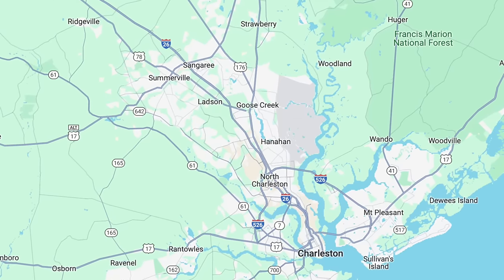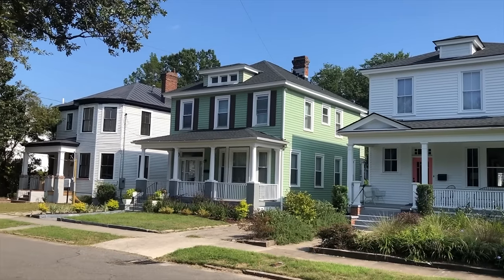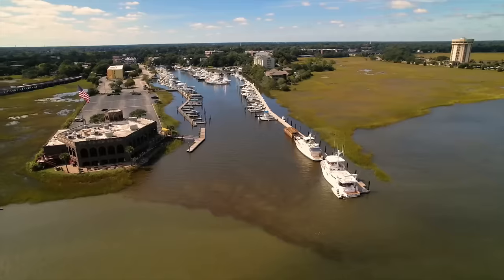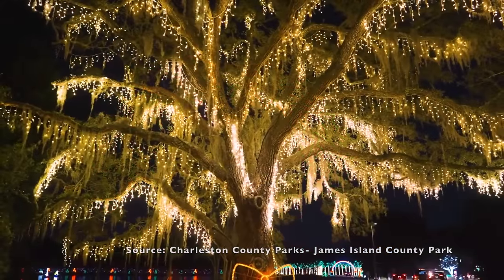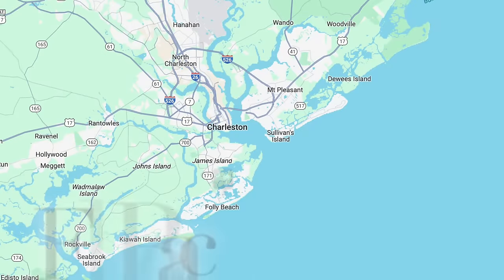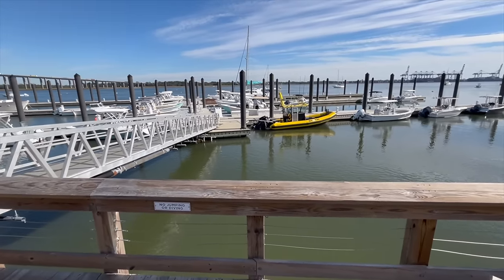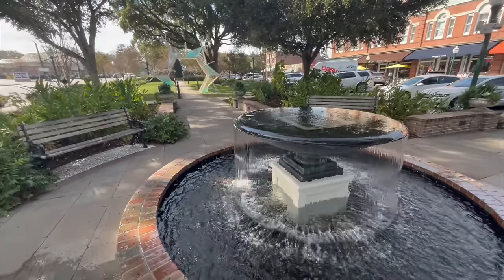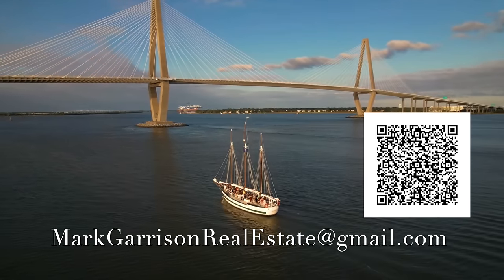Moving to Charleston, SC Metro. [17 Cities, neighborhoods, Suburbs] Living in Charleston, SC!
If you’re considering moving to Charleston, SC this video is for you!  Here is a list of Neighborhoods, Suburbs, and Cities to live in near Charleston.  I go over some of the parks in each area, beach towns, and much more!

Mark Garrison
Agent Group Realty

Here is my list of areas to live near Charleston:

Intro 0:00
Charleston Peninsula 3:52
Mount Pleasant 5:57
West Ashley 8:03
James Island 10:43
Johns Island 12:17
Living in a Beach Town 13:31
Kiawah Island 14:33
Seabrook Island 15:00
Folly Beach 15:39
Sullivan’s Island 16:30
Isle of Palms 17:21
Wild Dunes 17:46
Daniel Island 18:25
North Charleston 19:26
Summerville 21:30
Ladson 23:24
Hanahan 23:45
Goose Creek 24:25
Moncks Corner 25:21

Sources:

Google Maps